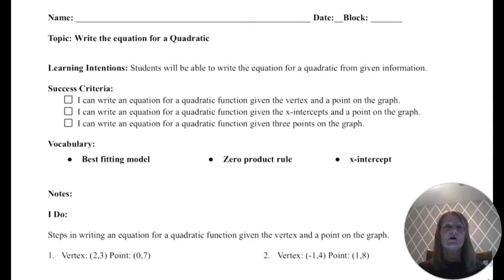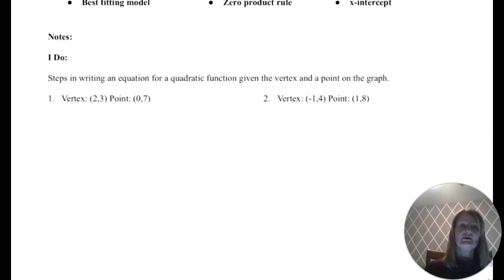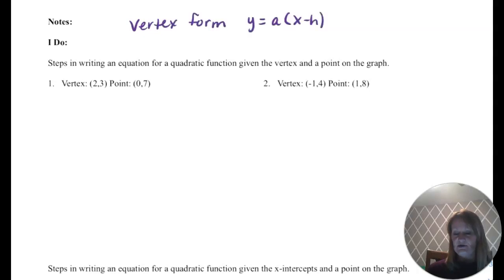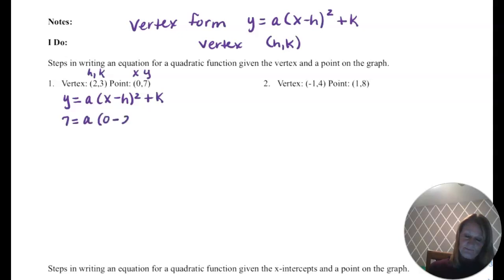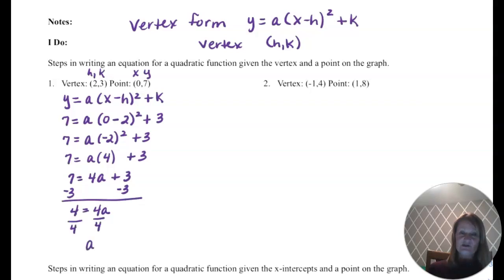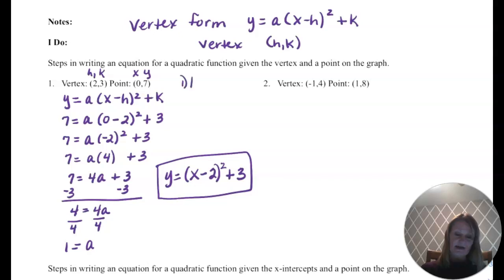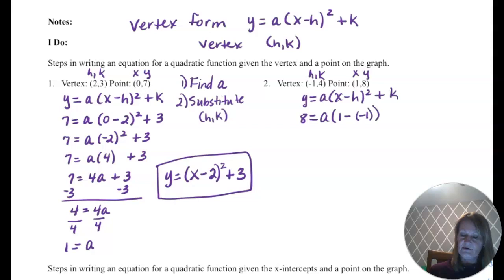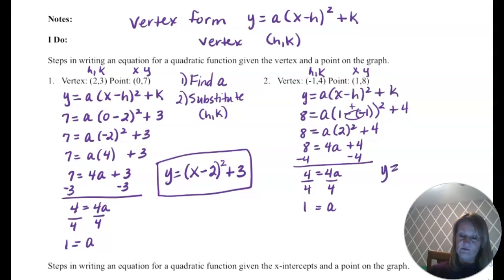Video Notes - Writing Equation for a Quadratic given Vertex and a Point